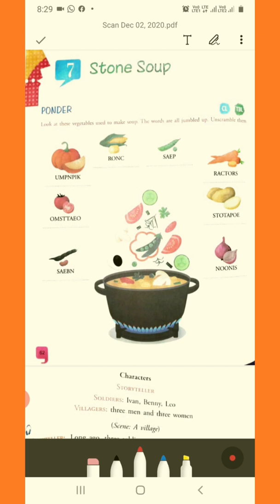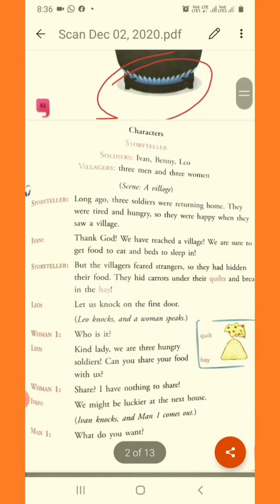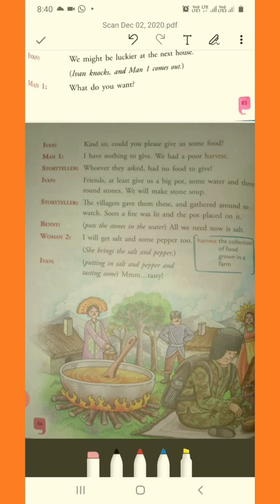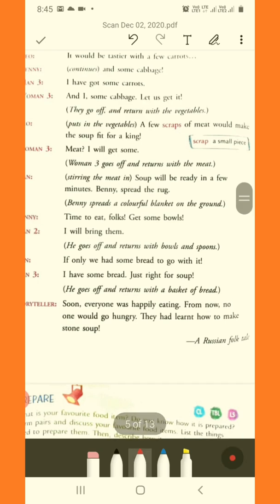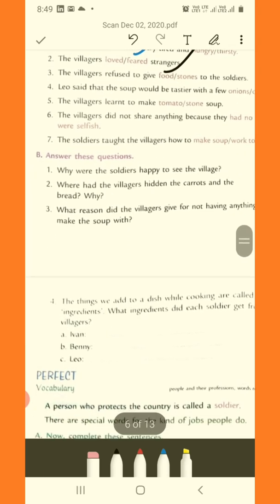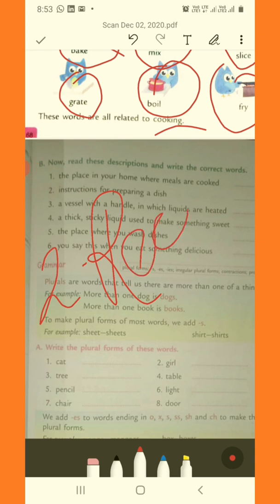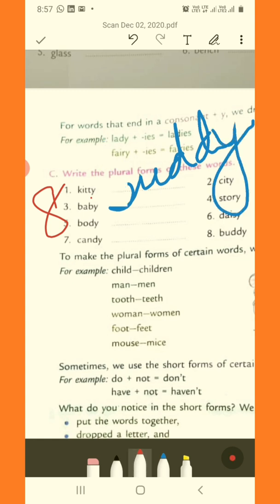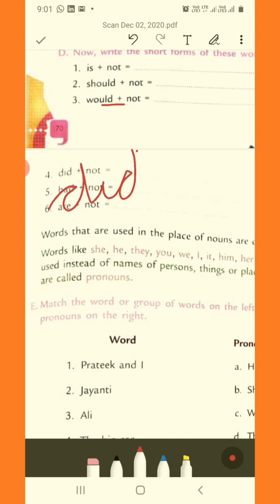Class 2 English Lesson 7